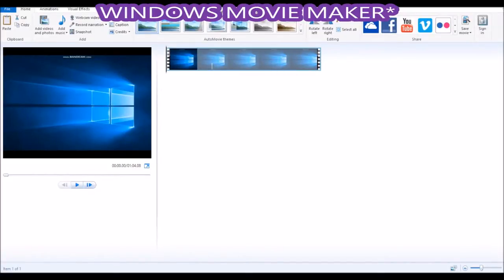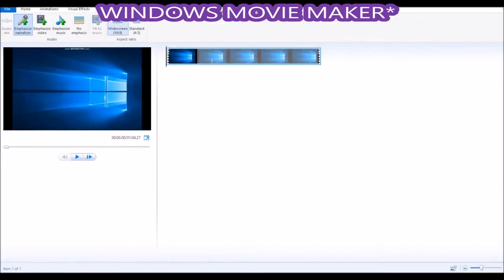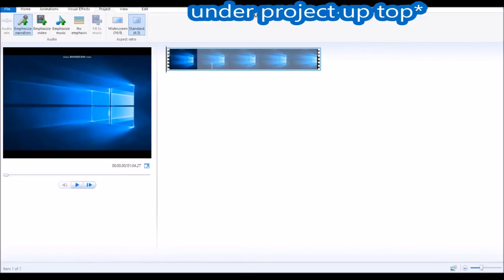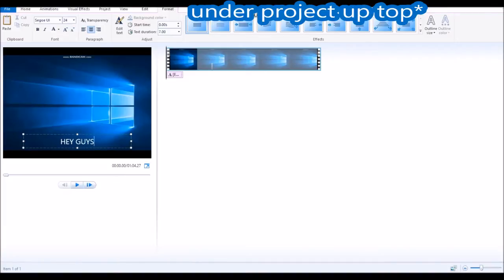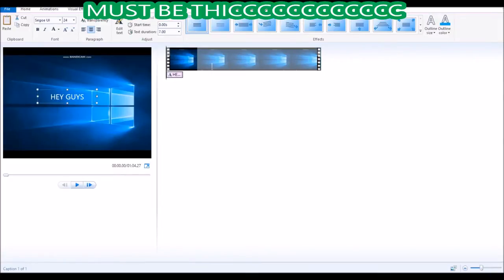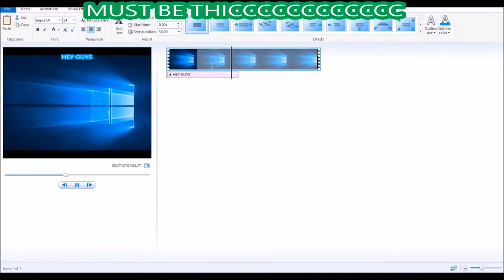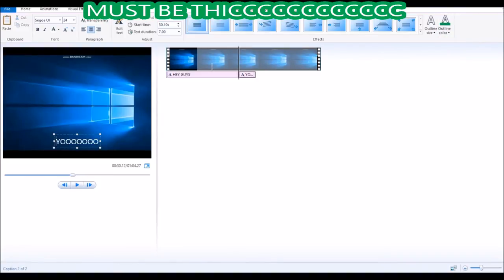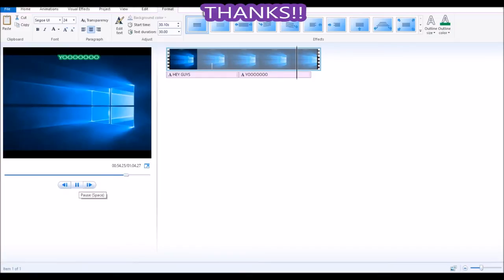"HOW TO REMOVE BANDICAM WATERMARK" - Remove Bandicam Watermark Easy.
In this video I show you "how to remove the bandicam watermark." I hope you enjoyed!